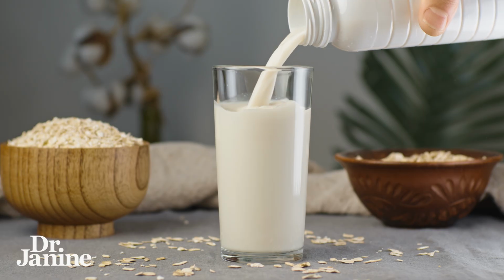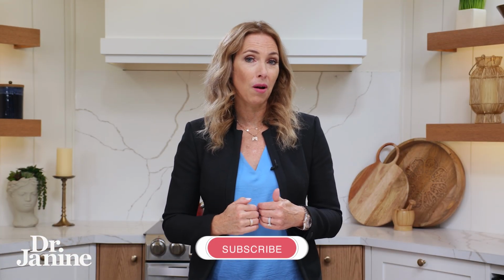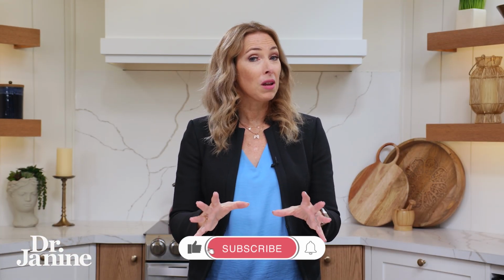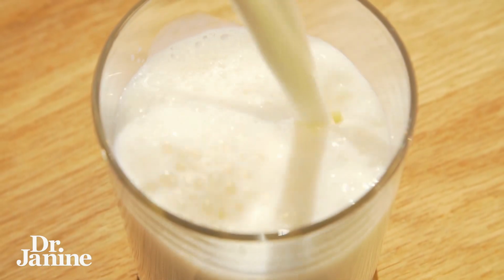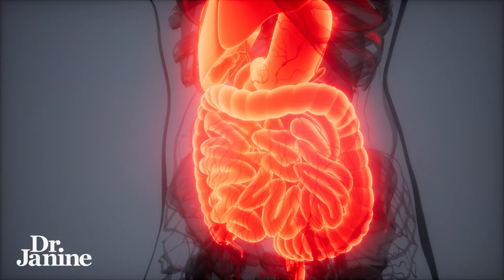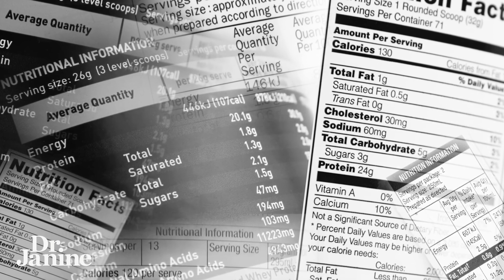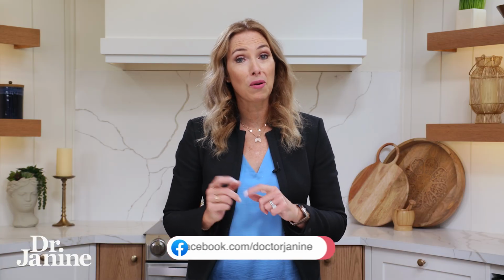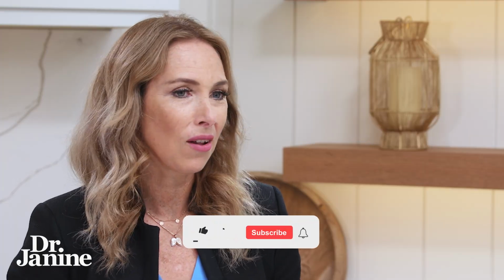Oat Milk or Almond Milk? Which Is Better | Dr. Janine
Discover the ultimate showdown between two of the most popular plant-based milks: oat milk and almond milk. In this video, Dr. Janine dives into the nutritional benefits, taste, and environmental impact of each option to help you decide which one is best for you. Whether you're a health enthusiast, an eco-warrior, or simply looking for a delicious alternative to dairy, Dr. Janine’s got you covered. From calcium content to calorie count, Dr. Janine compares oat milk and almond milk in every aspect to give you a clear understanding of their pros and cons. So, which milk will reign supreme? Watch to find out and make an informed decision for your next grocery run.

Video Chapters
00:00 – Intro
00:10 – Oat Milk
00:40 – Unfavorable Ingredients in Non-Dairy Milks
01:19 – Almond Milk
01:37 – Tips for how to Choose

-Online Tuesdays at 11 am EST

J9CON250910